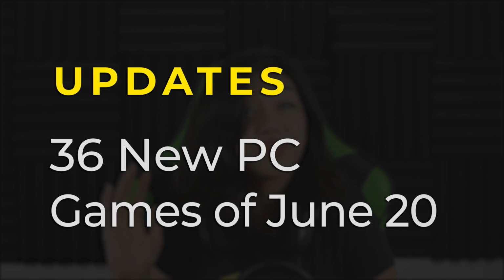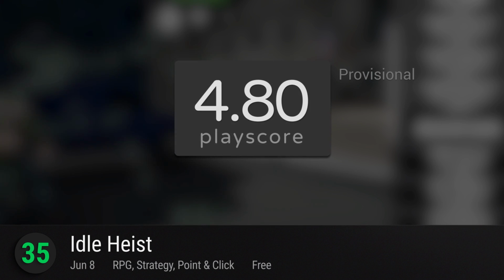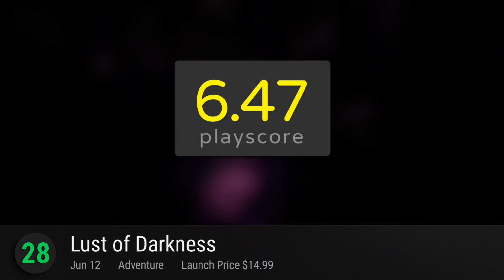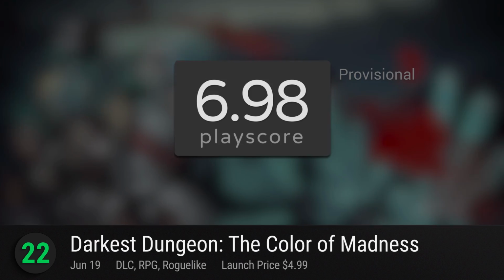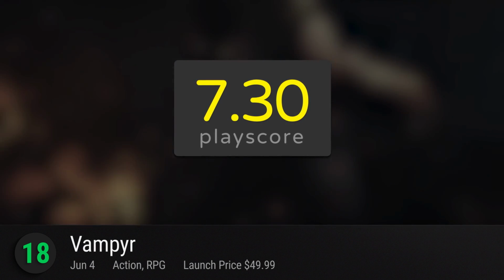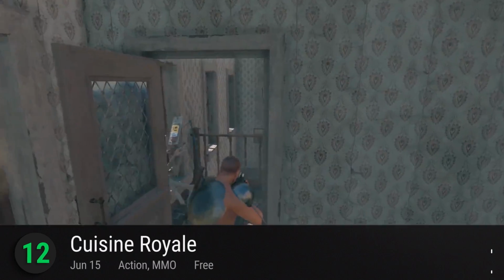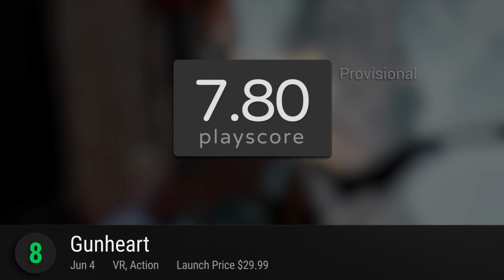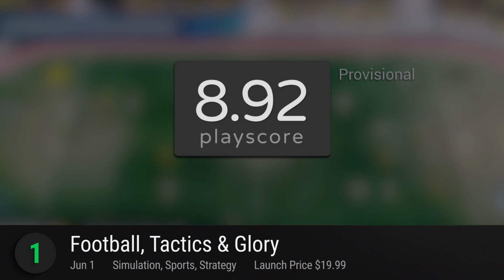36 Best New PC Games of June 2018 | Playscore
Check out the up-to-date list of the newest PC video games

Ranking the newly-released PC video games released in June 2018 for Windows, Mac or Linux gaming stations. These are all the new PC releases that were reviewed by critics and gamers.
(Arranged by alphabetical order)

Crash Bandicoot N. Sane Trilogy
Far Cry 5: Hours of Darkness
MotoGP 18
Prey: Mooncrash
SG/ZH: School Girl/Zombie Hunter
Tennis World Tour
The Crew 2
The Sims 4 Seasons
Unravel Two